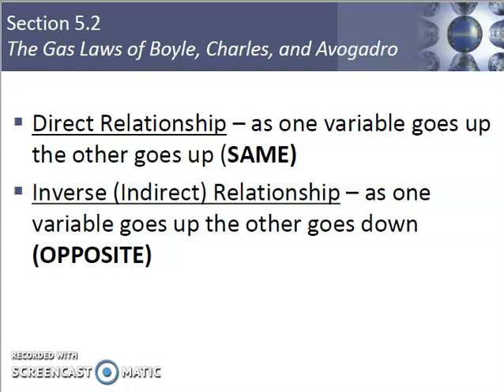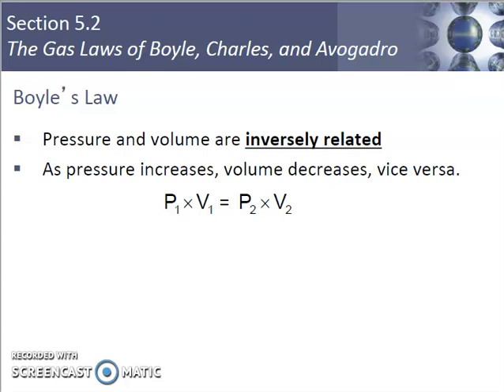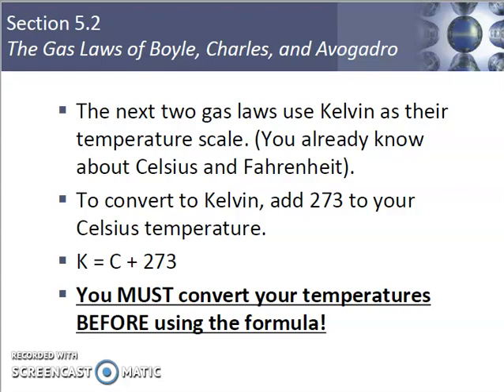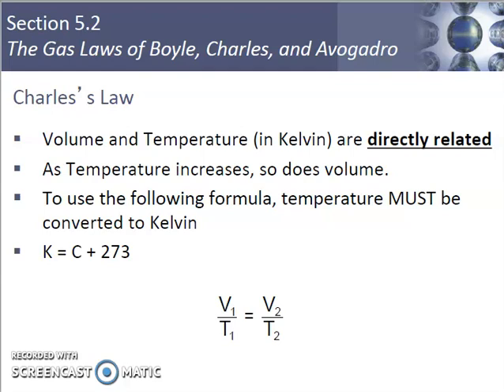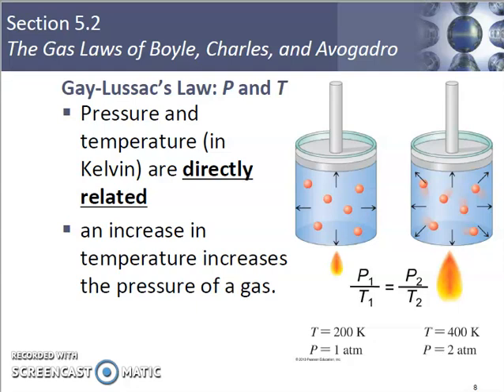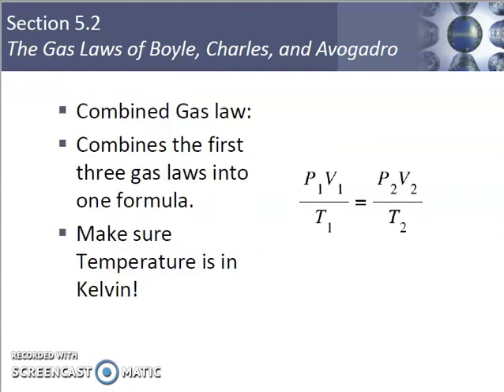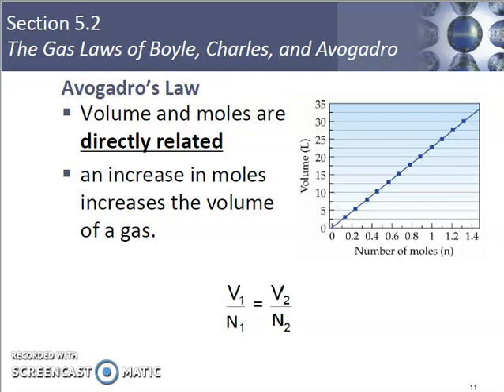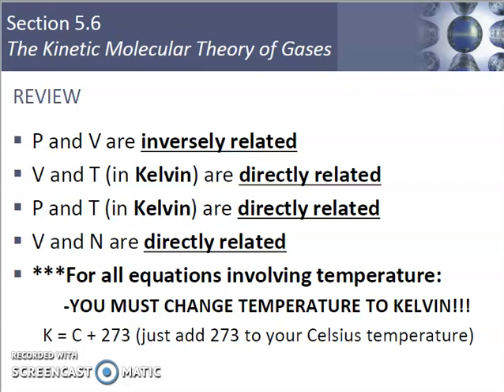Gas Laws Explained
Video explaining the Gas Laws.